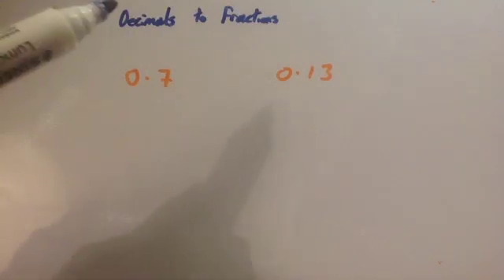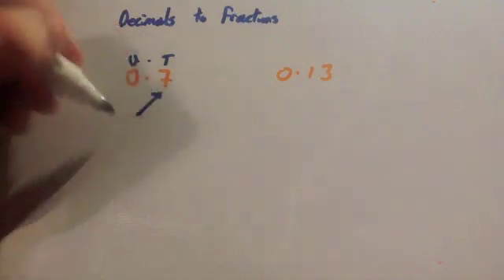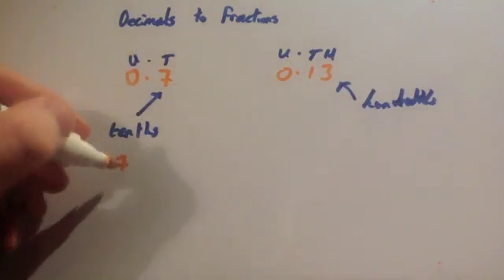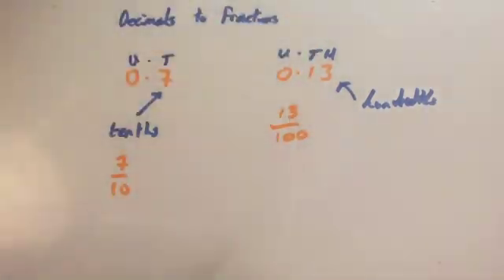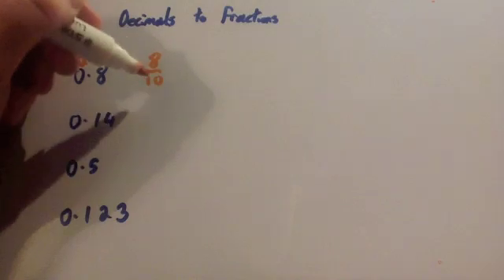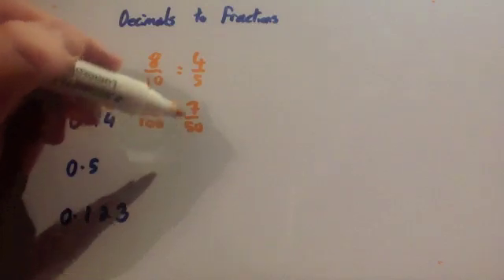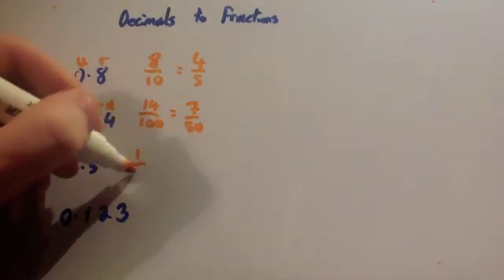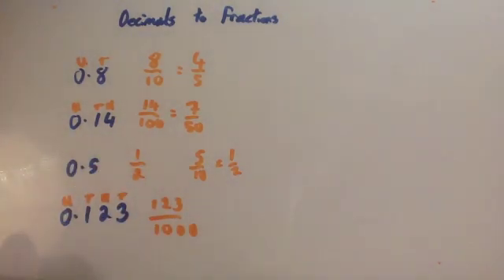Decimals to Fractions - Corbettmaths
Corbettmaths - This video shows you how to convert from decimals to fractions.